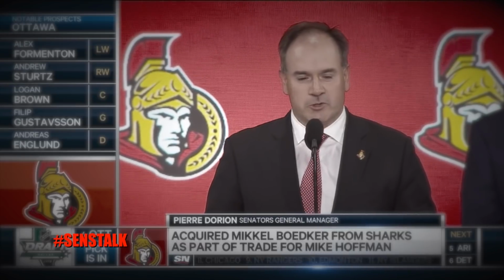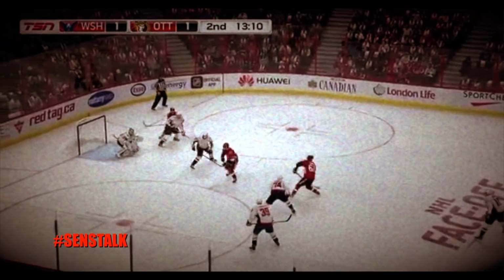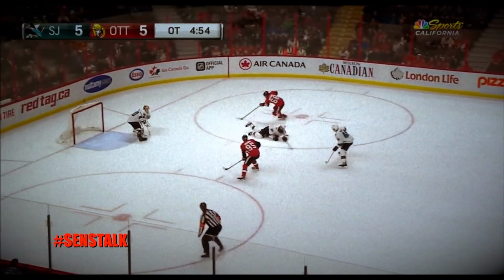Game 28-No Finish-Ottawa Senators vs Montreal Canadiens 2018-19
The Sens role into Montreal creating a lot of chances, but not being able to finish them.

to save $20 on your first purchase!

Copyright this video may not be reproduced in any way

SENS TALK Productions ©

The SENS official goal horn and website